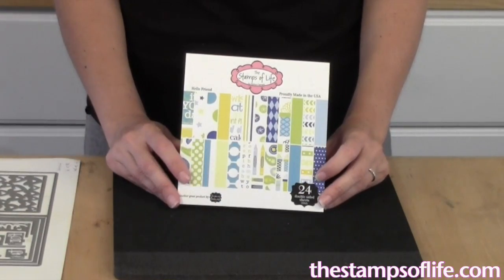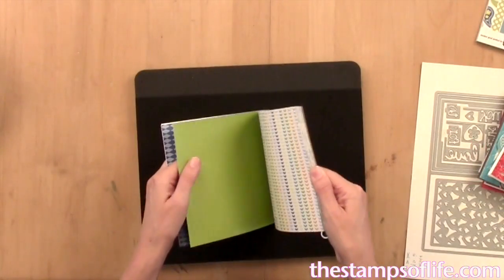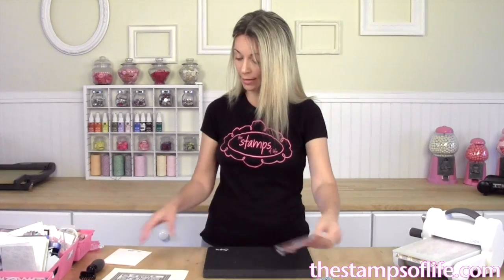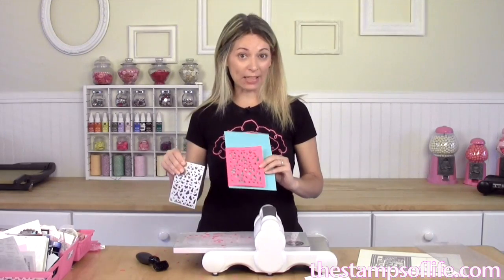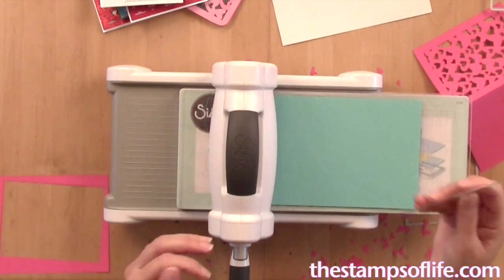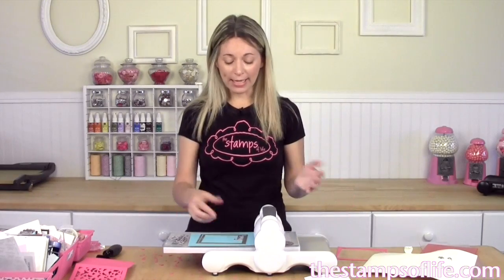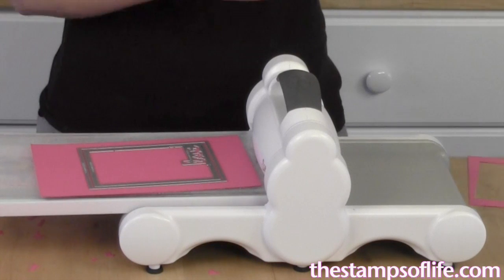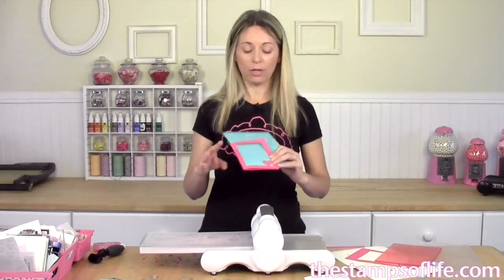The Stamps of Life: Lovely Drop-ins